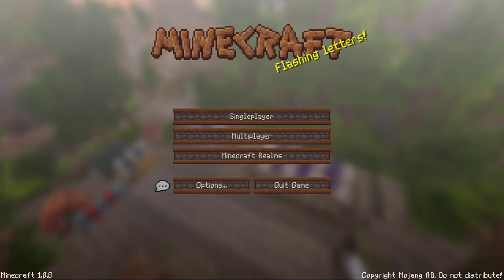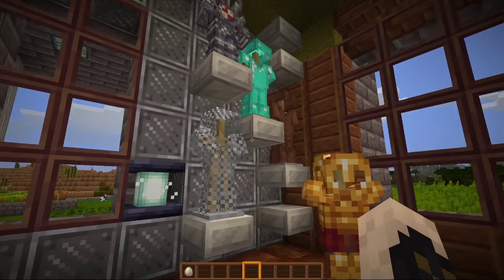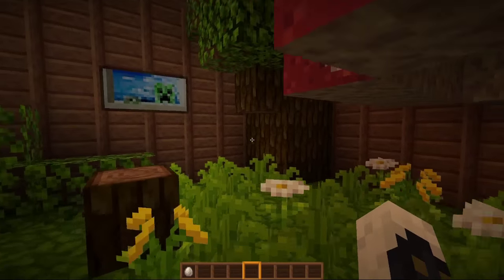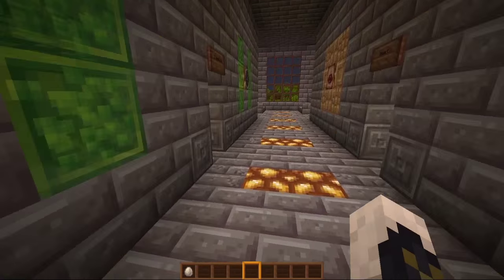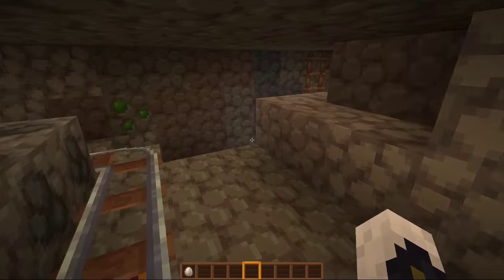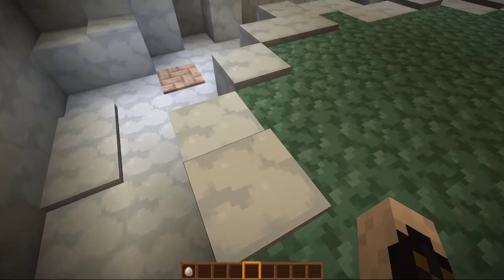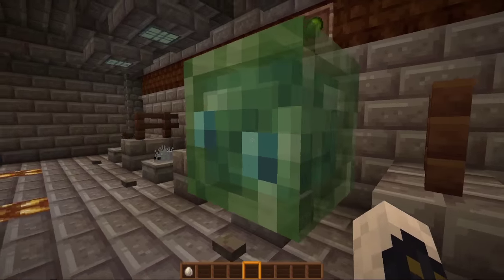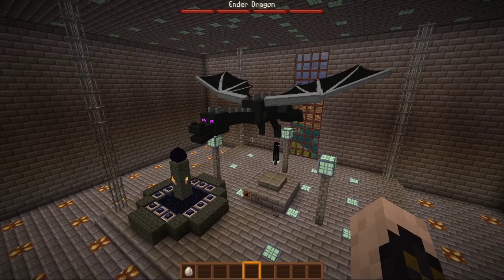Minecraft | Woodpecker Texture Pack Tour | With Commentary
Woodpecker is simplistic texture pack created by zobqo. Many surprises lay within this pack. Rustic in nature, this warm and vivid creation will satisfy those wanting a 16x16 detail without the lag!

The video tour of this pack is to provide a complete view of the resource pack for Minecraft users, with the intention of building excitement to download and use themselves.

This commentary version also helps provide video feedback to hard working artists that create texture packs for the Minecraft community.

Resolution: 16x16